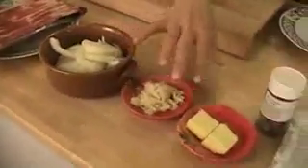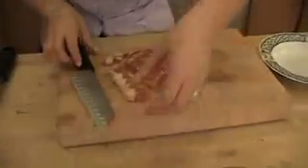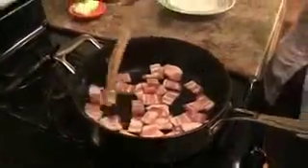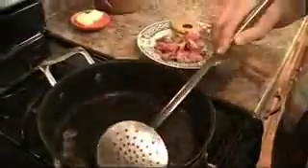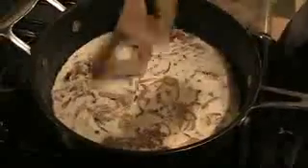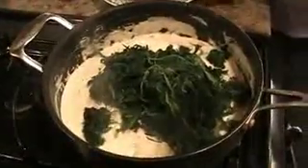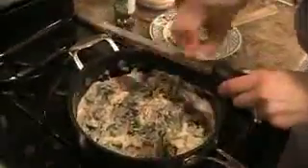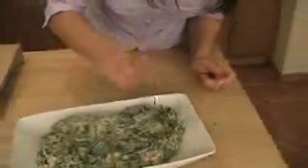Laura in the kitchen Creamy philly recipe Ep 37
hi Guys i missed uploading laura in the kitchen

websites